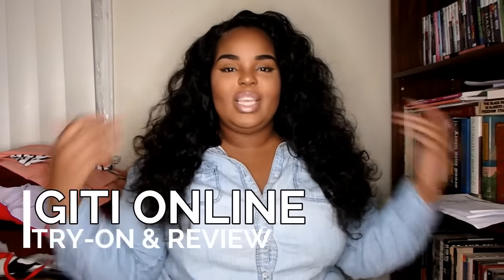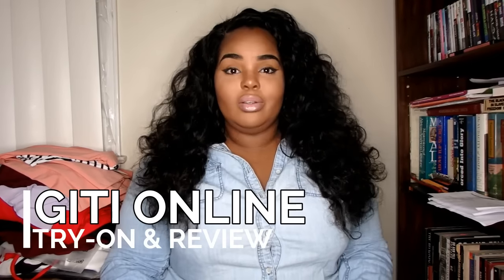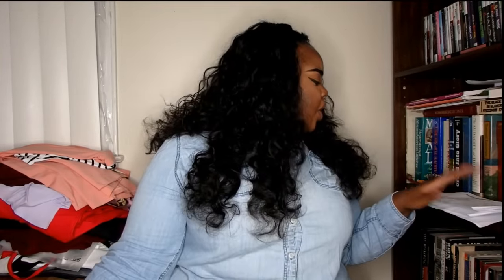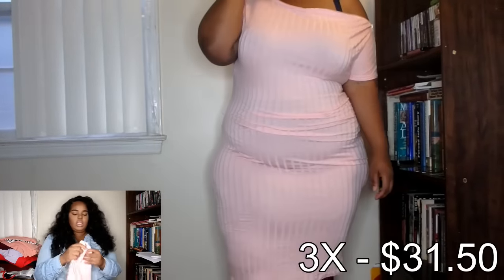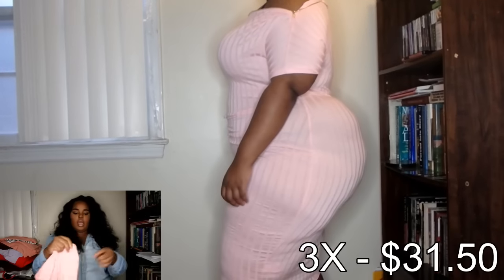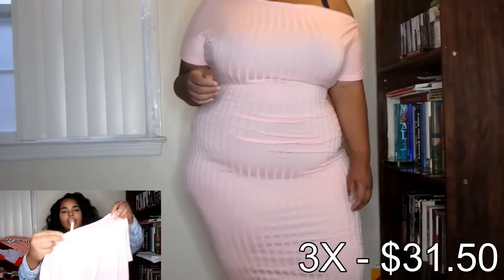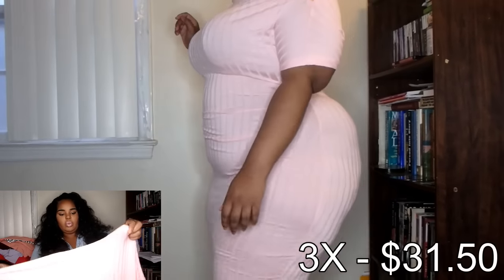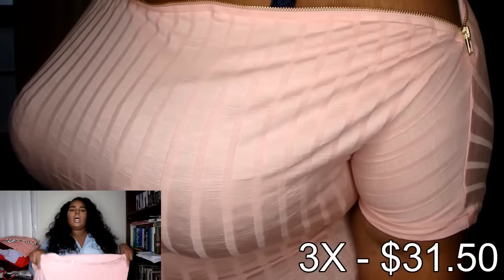QFW: 5 | Giti Online Try-On & Review | Plus Size 2016